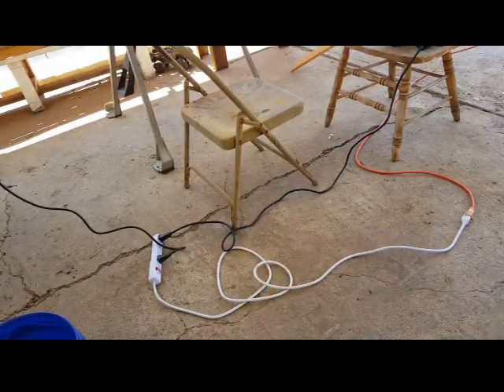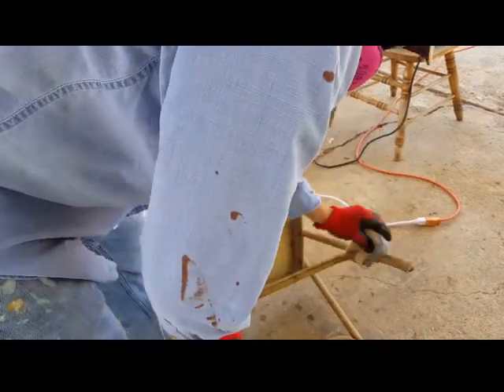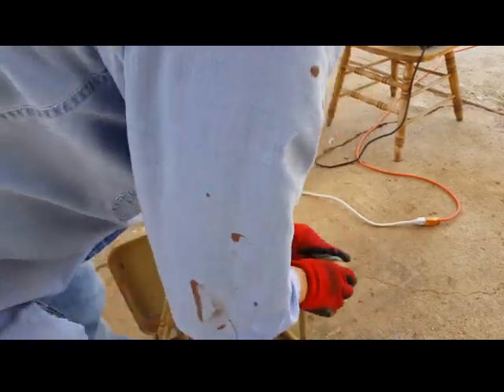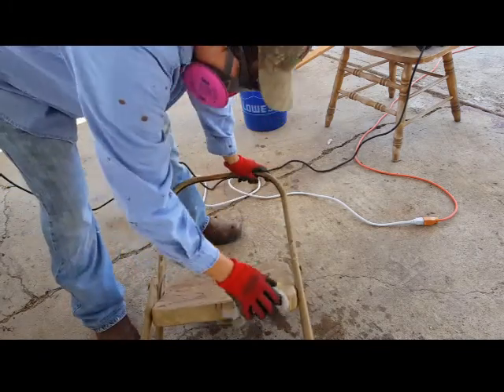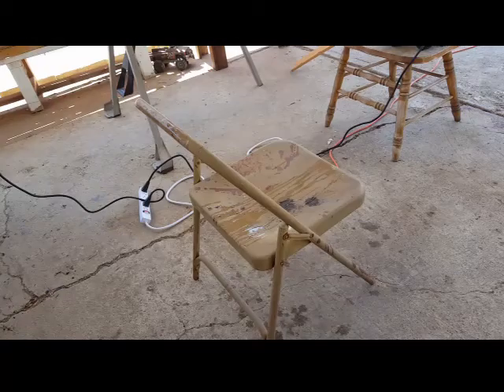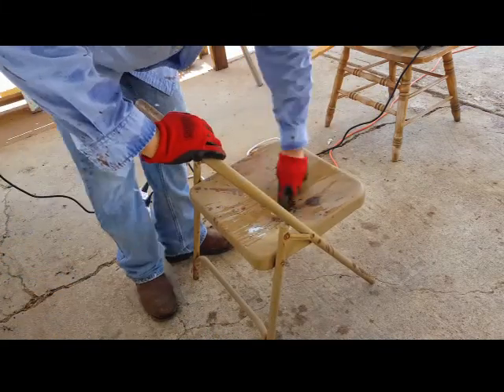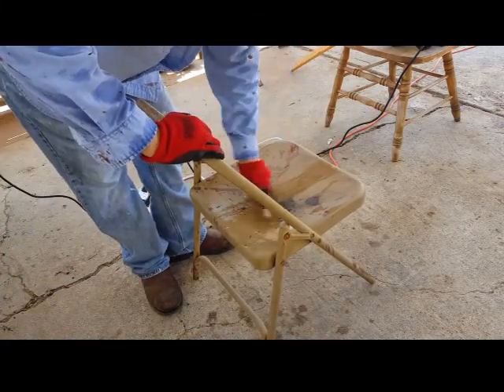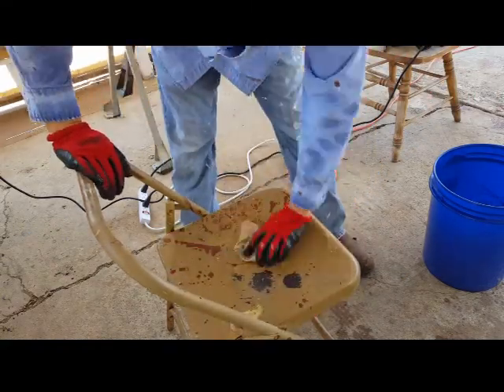Chair restoration diy project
This is a restoration of an old chair that was going to be trashed. Instead of trashing this old chair we decided to restore it so it can be used for a long time to come. Hope you enjoy the restoration.